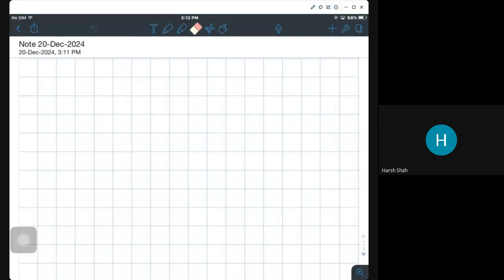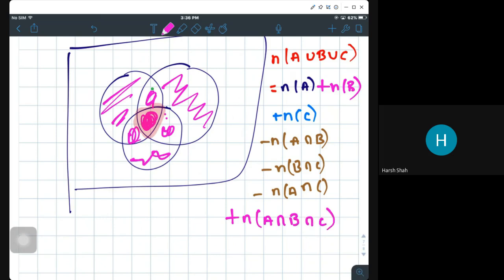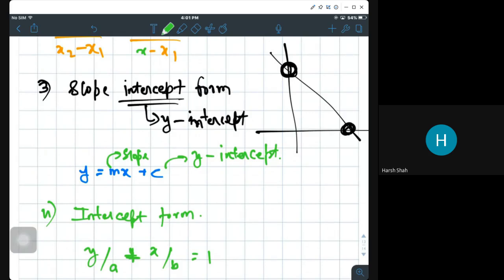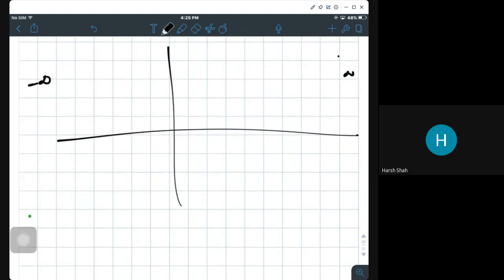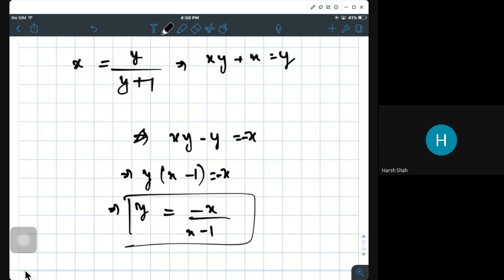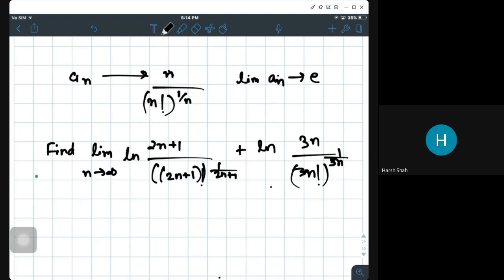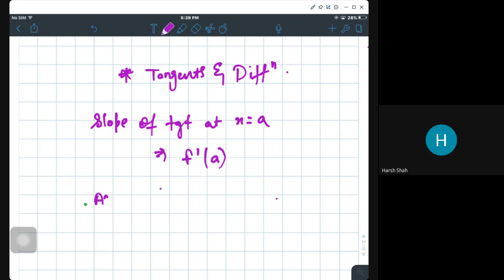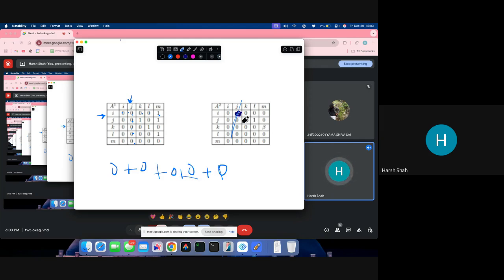Mathematics 1 | End Term Revision Session | Dec 24 term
Nilgiri House presents Mathematics1 End-Term Revision Session designed to help you consolidate your understanding of key concepts and prepare for your upcoming End-Term exam.

This session is a great opportunity to strengthen your knowledge, clarify doubts, and get hands-on practice. Whether you need a quick recap or in-depth discussion, I encourage you to attend and make the most of this session.